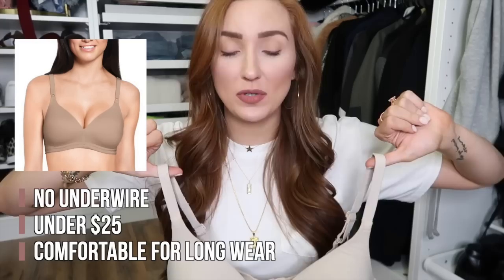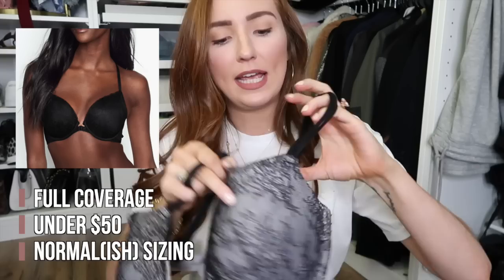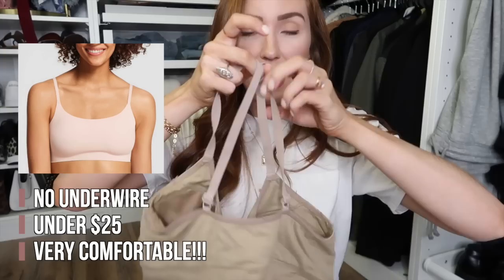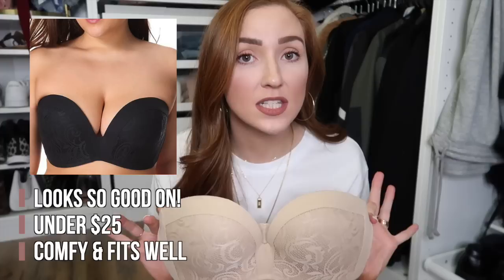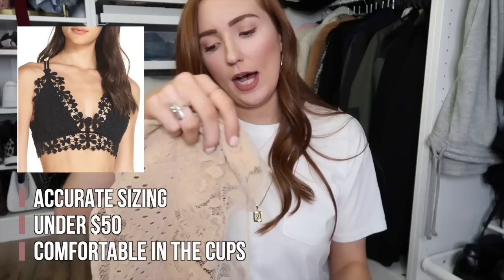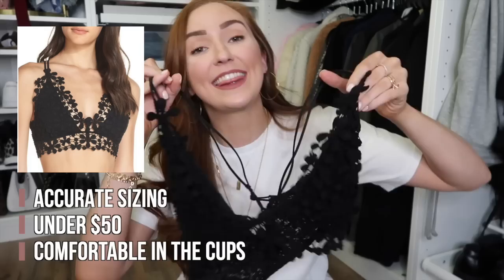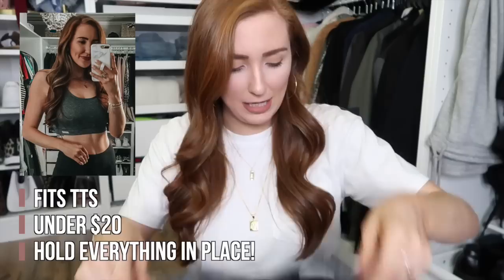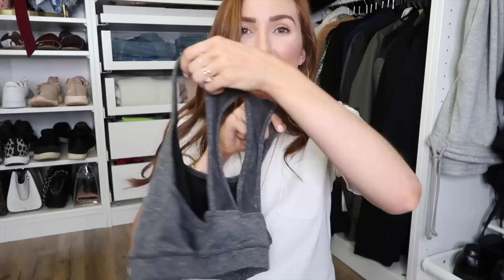BEST BRAS FOR FULLER BUSTS! * Ultimate Bras for D+ * | Moriah Robinson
Best Bras for Fuller Busts! Ultimate Bras for D+ chests!
XOXO
Moriah Robinson

-VIDEO MENTIONS-
Warners Bra 1
Warners Bra 2
Warners Bra 3
Target Bralette
Strapless Bra
Free People Bralette 1
Free People Bralette 2 (similar)
Fabletics Sports Bra ("Rhythm")
Amazon Sports Bra

Other Bras I LOVE (since filming this video)
5 pack
Calvin Klein Bra
Calvin Klein Bra 2
Calvin Klein Bra 3

Curling Iron
Middle Finger Ring
Lip Color
Long Gold Necklace

-MUSIC USED-
Music | Only You by Declan DP